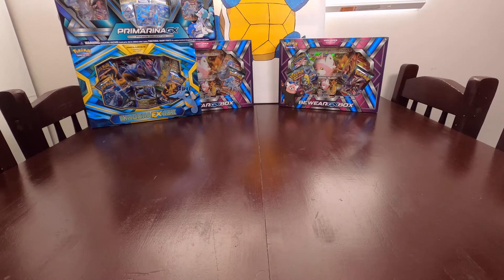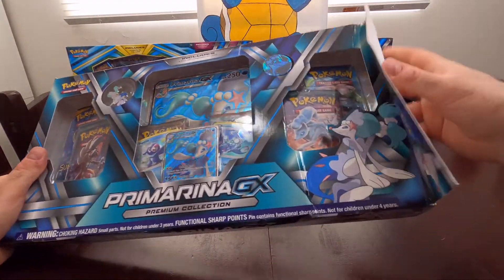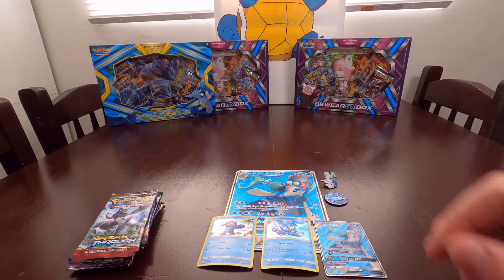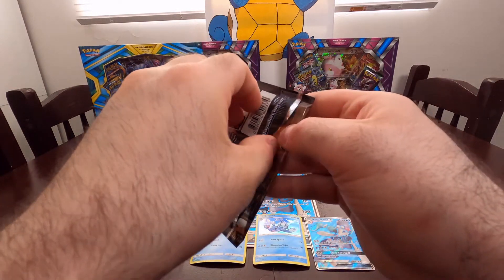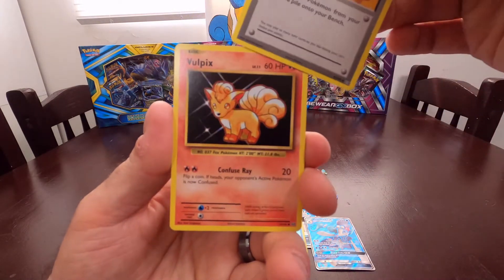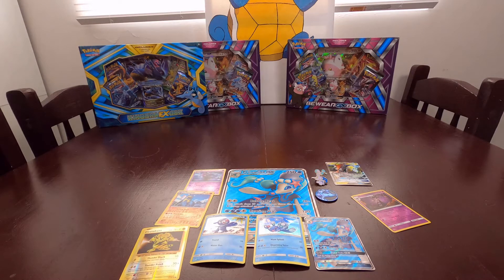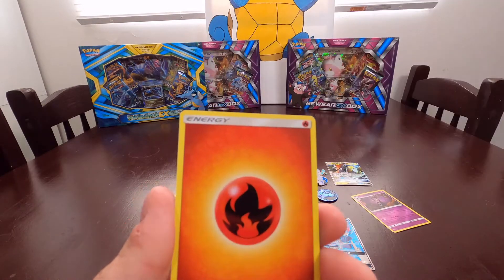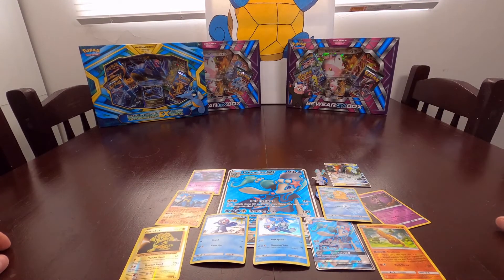Opening Pokémon Booster Packs Episode 31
Good Day, It's ya MOOSE! and today I open another Primarina GX boxset!

Much Love

Moose & Bird